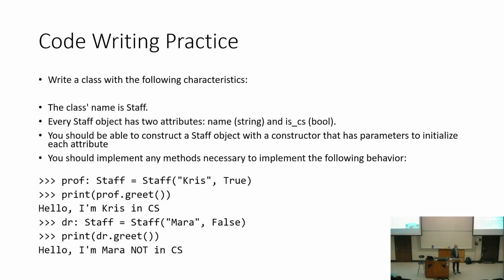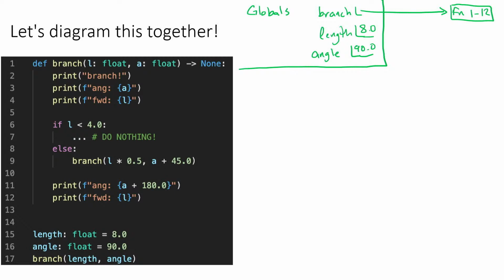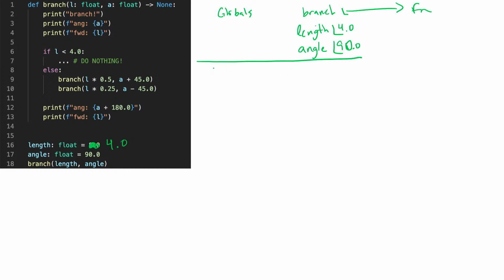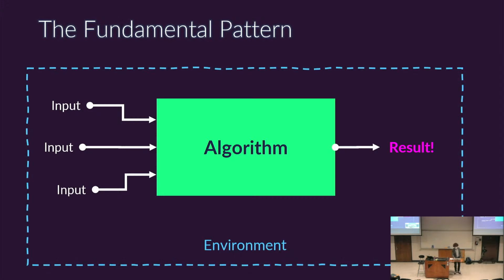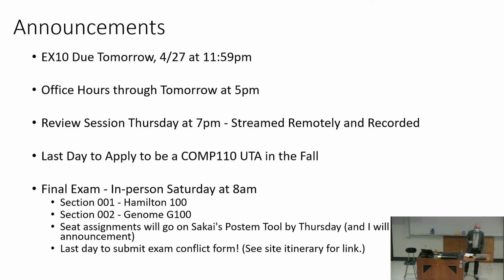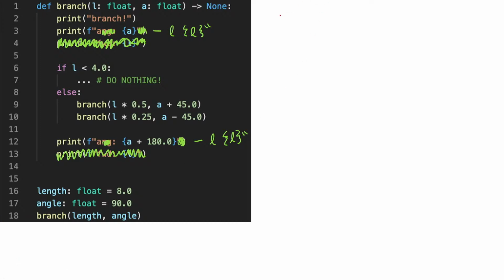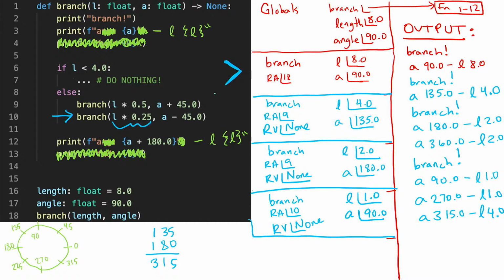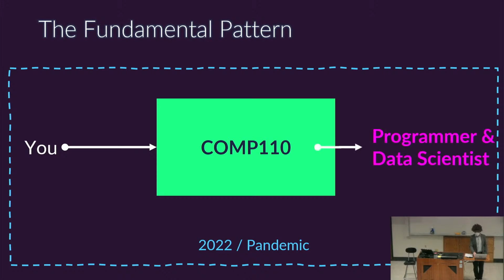COMP110 Spring '22 - CL27 - April 26, 2022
Ask questions on Course.Care by clicking Join Discussion on today's Q&A under the COMP110 class.